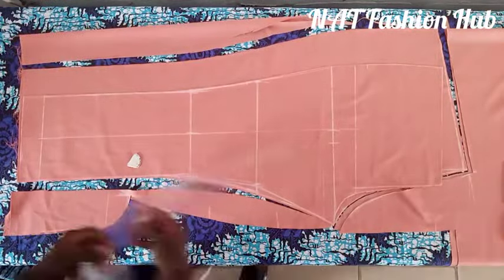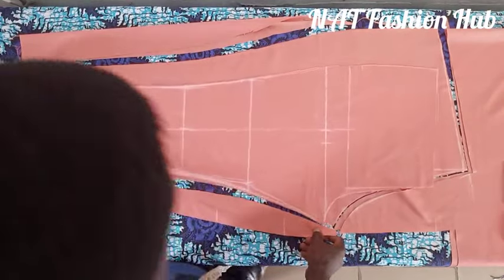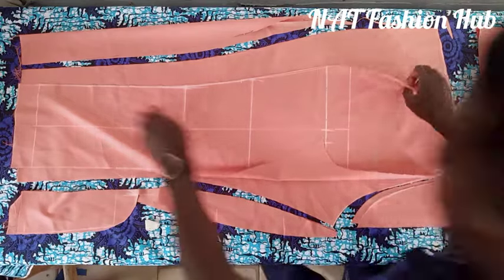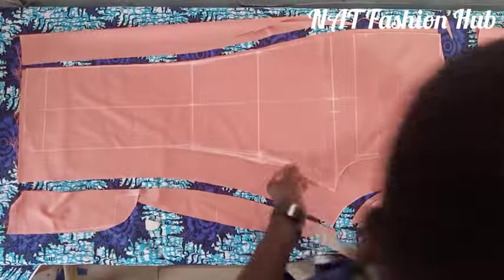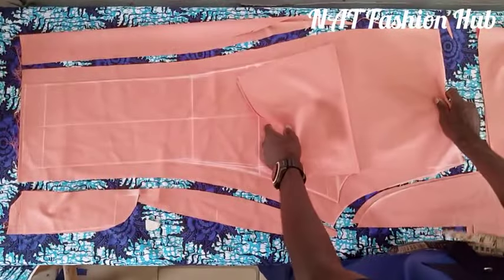How to cut a Trousers